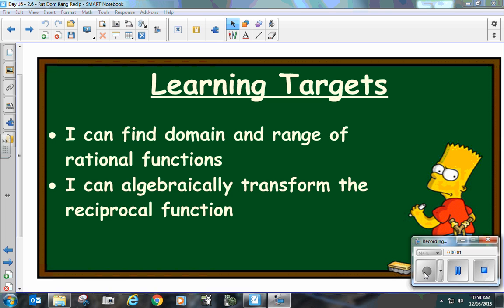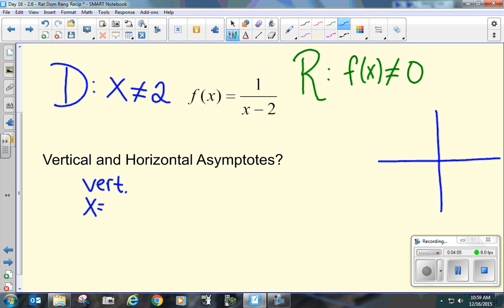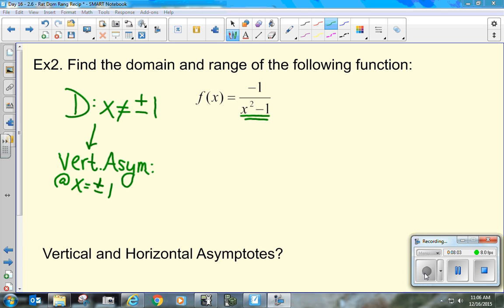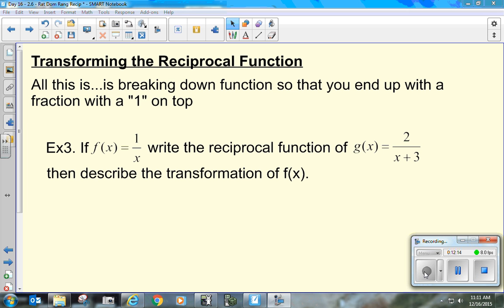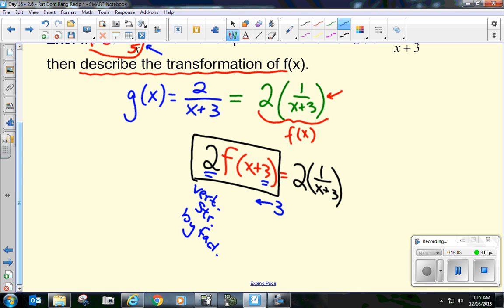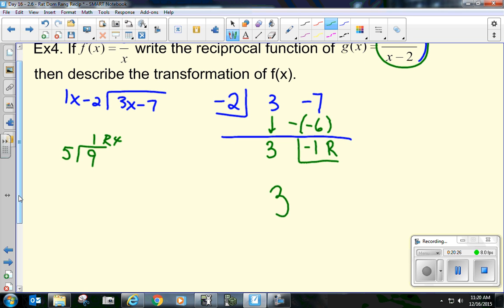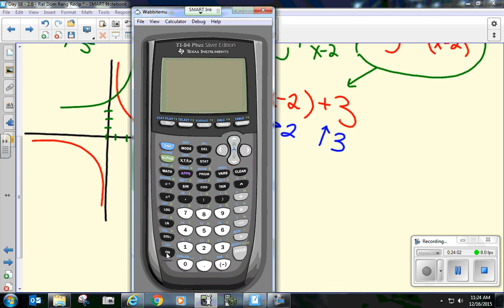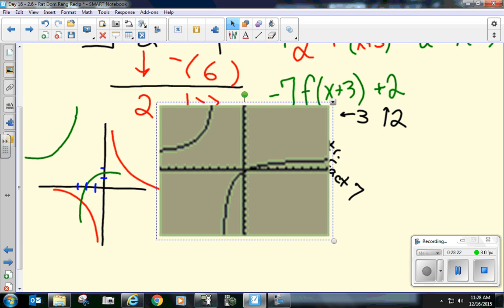Visca PreCalculus Unit 2 Day 16